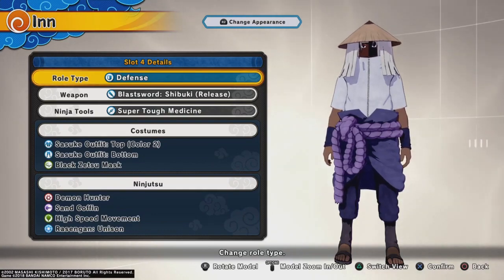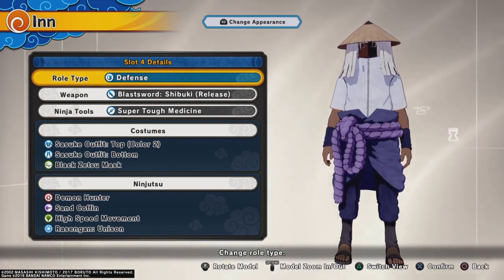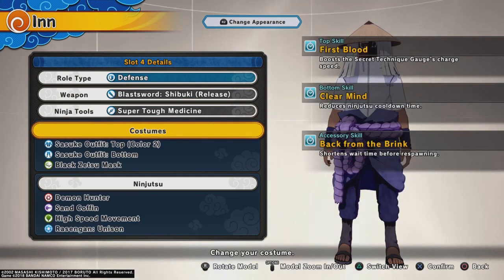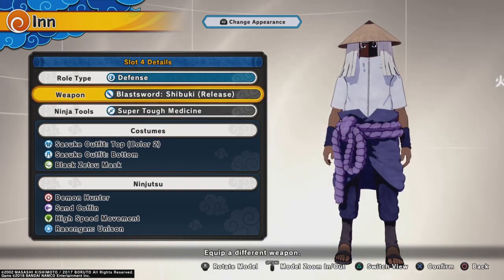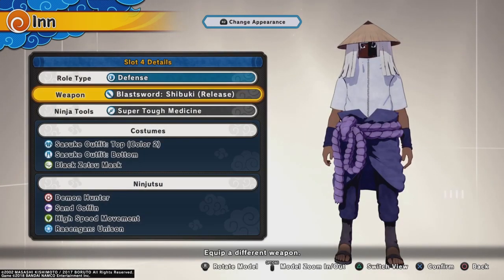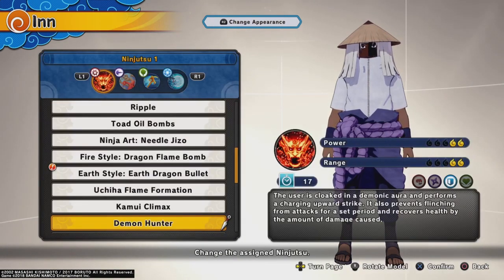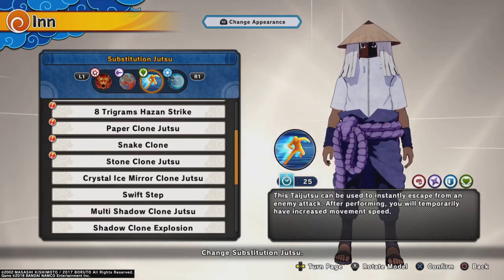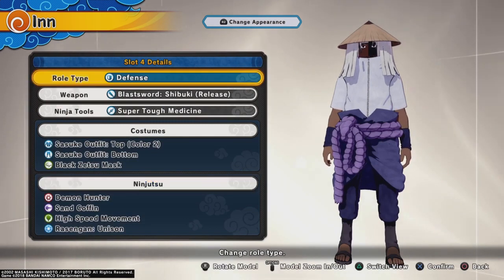SAND BURIAL BUILD! Naruto to Boruto Shinobi Striker.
Today's video is gonna be on Gaara. I'll be trying out my first build video using his skills so this one should be good. Where there will be sand, there will always be restrictions and that'll be to my liking since I can hold enemies in place for a mean assault! Hope you guys enjoy this one!

Special Thanks to Squishy for the thumbnail of today's video for Shinobi Striker and check out his awesome GFX work at a reasonable price over on X: